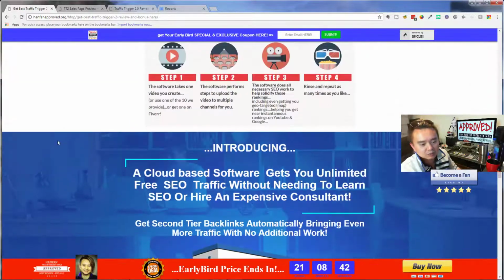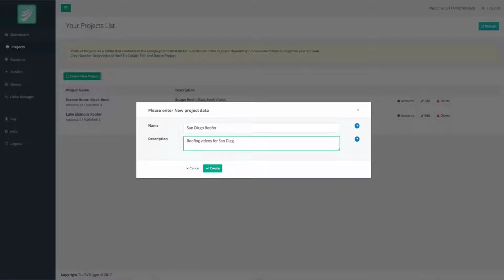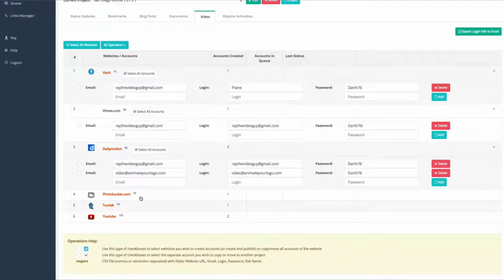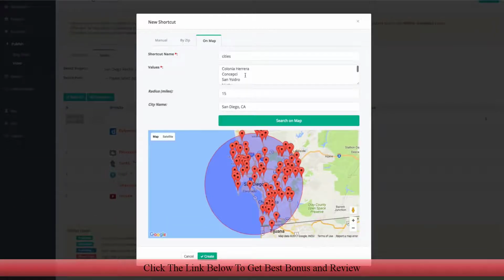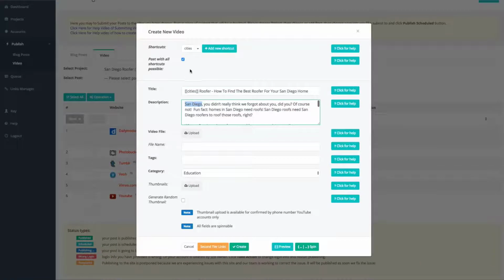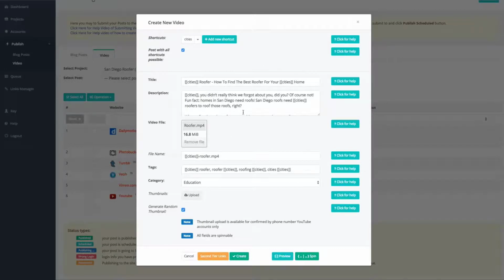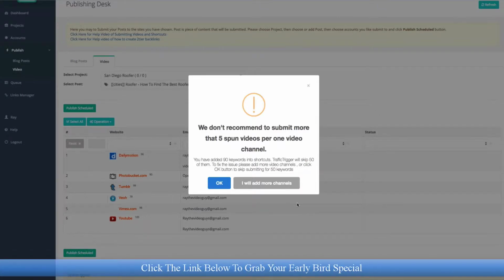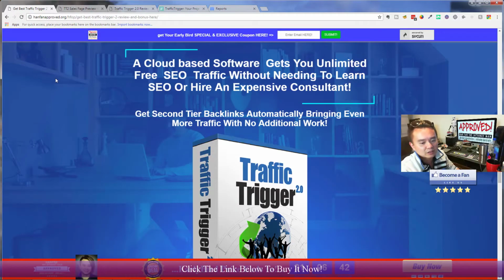Traffic Trigger 2.0 Review - get *BEST* Bonus and Review HERE!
to watch Traffic Trigger 2.0 Review, And get Han's Other Awesome Traffic Trigger 2.0 Reviews! Also, make sure you check out for Traffic Trigger 2.0 Review with Awesome Traffic Trigger 2.0 Bonuses! Discover With Traffic Trigger 2.0 How Much Money YOU Could Make With Unlimited FREE Traffic Generated By Getting Unlimited Page 1 Google & Youtube Rankings With A Few Mouse Clicks… Without Having To Know A THING About SEO! Traffic Trigger 2.0 is the first software that lets you get Unlimited Free SEO Traffic without ANY SEO knowledge needed… by getting you First Page Google & YouTube Rankings with ease! Traffic Trigger 2.0 is ALL you need to finally get the missing piece you’ve needed all this time - FREE TRAFFIC in Any Niche! Your friend Han Fan The Internet Man in this Video gives you an honest Traffic Trigger 2.0 Review and tells you just why you must get your exclusive copy now!

Traffic Trigger 2.0 Review and Bonuses - Traffic Trigger 2.0

Traffic Trigger 2.0 New Key Features:

- Get SEO Traffic Without Needing To Learn SEO Or Hire An Expensive Consultant!
- Get Second Tier Backlinks Automatically Bringing Even MORE Traffic With No Additional Work!
- Gets Additional Ranking Boost By Submitting An Article To The Most Popular Blogging Platforms Automatically!

Title: I want my Traffic Trigger 2.0 Bonus [youtube]

Follow Us Via HashTag